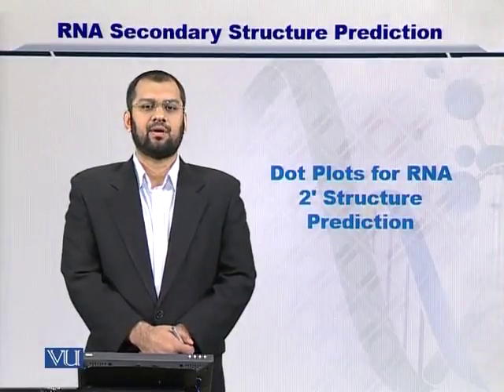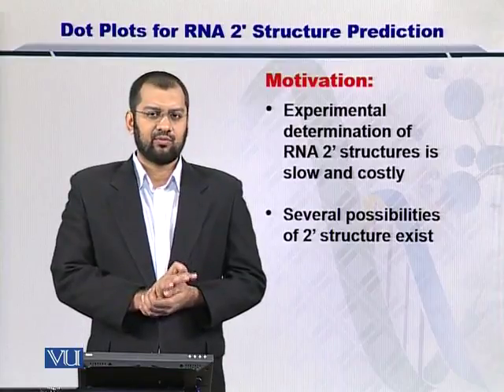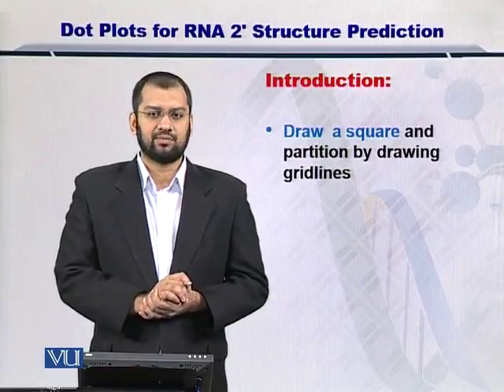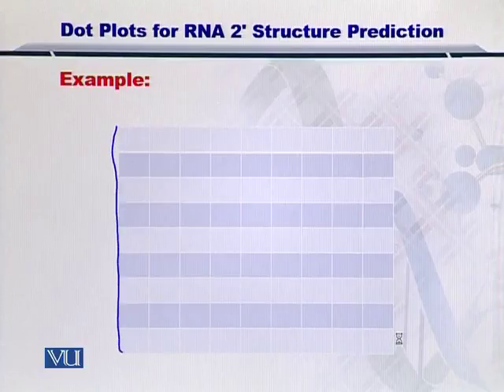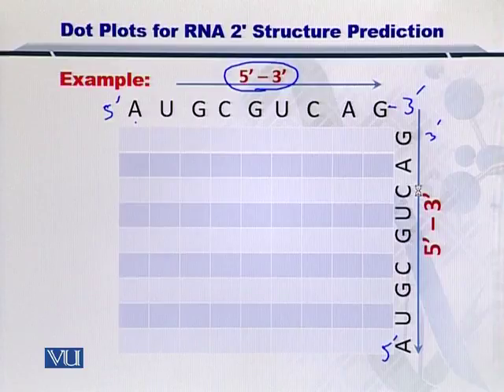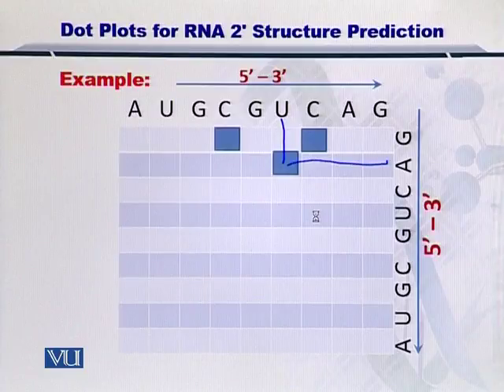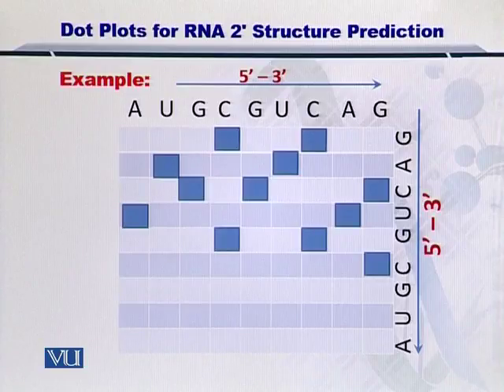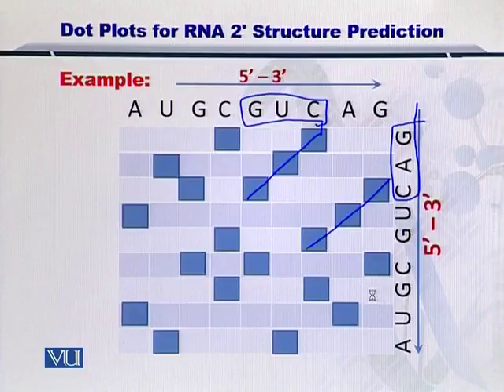Topic 99 (BIF401 - Bioinformatics I)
Course Code: BIF401
Course Name: Bioinformatics I
Instructor: Dr. Safee Ullah
Topic: Dot Plots for RNA 2' Structure Prediction